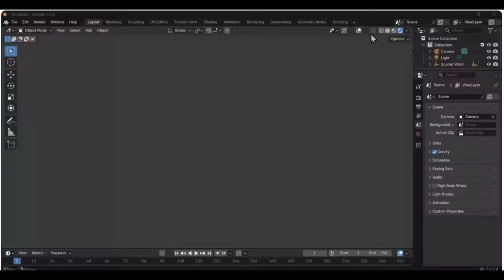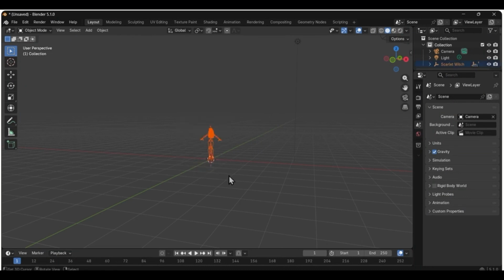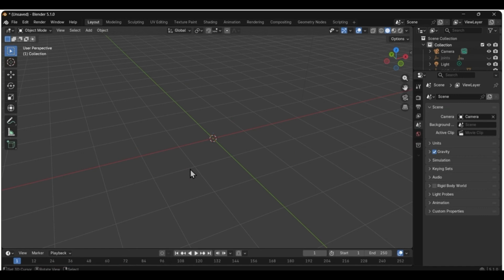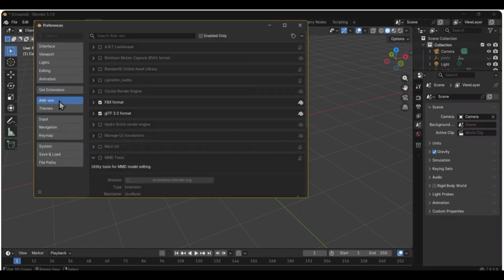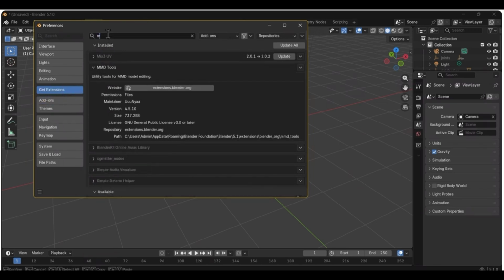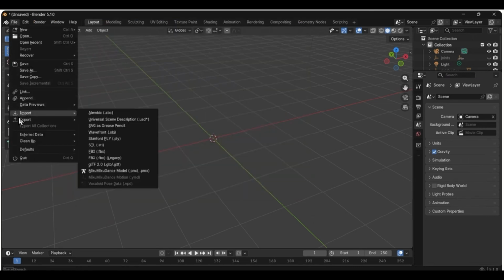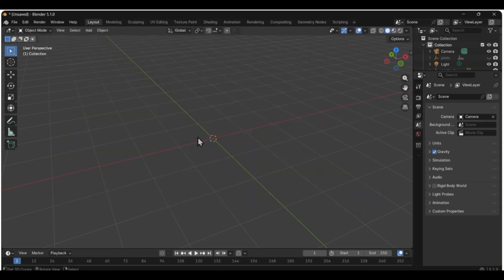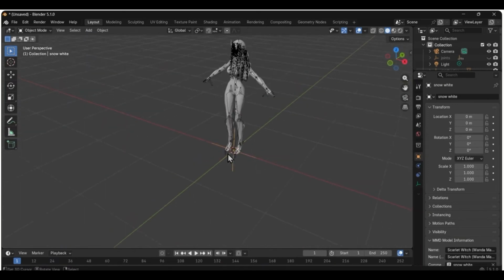How to Add MMD Models in Blender [2026 Guide]